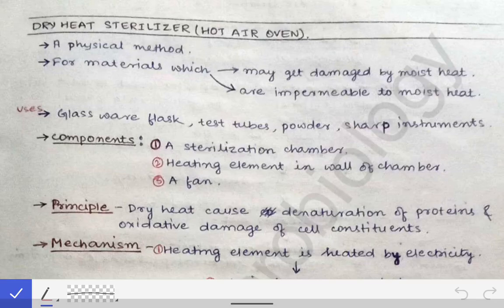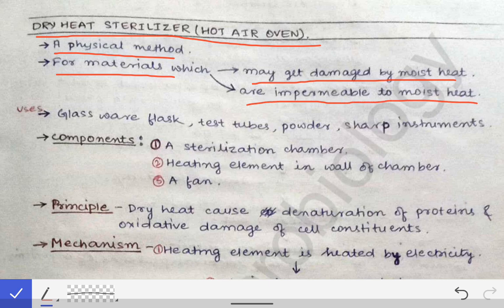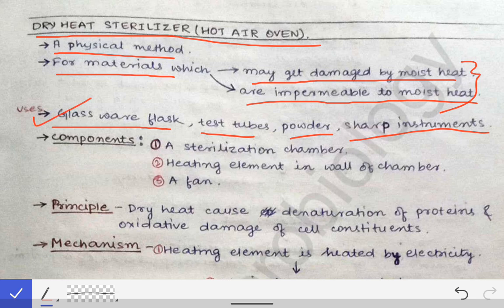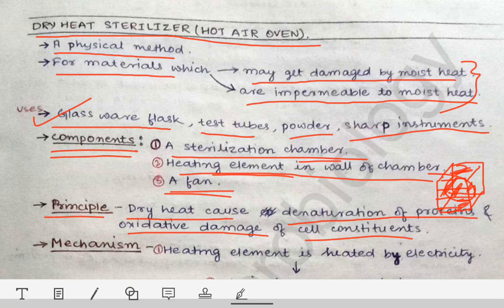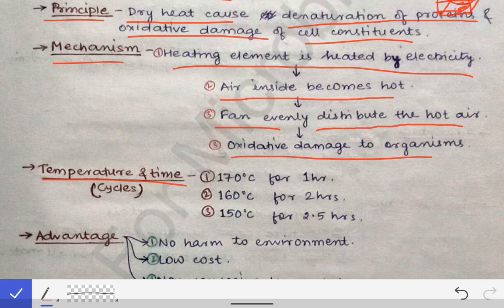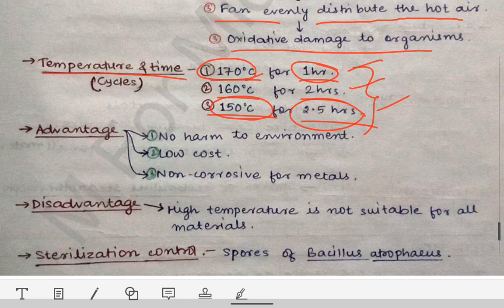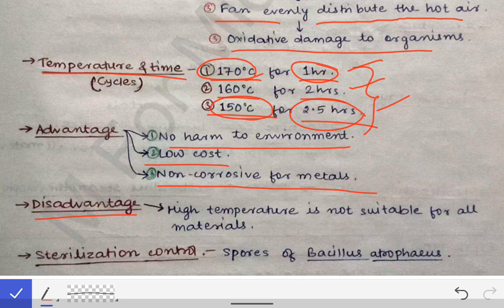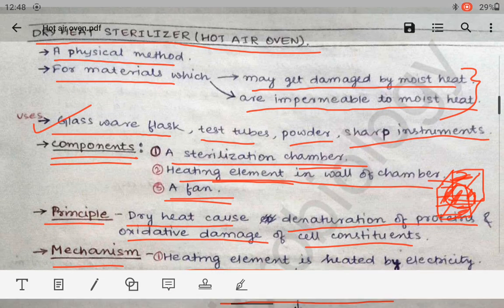Sterilization and Disinfection | Hot air oven (Dry heat sterilizer) | SAQ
This is second lecture on sterilization and disinfection describing 1️⃣ Hot air oven which is asked as short answer question .